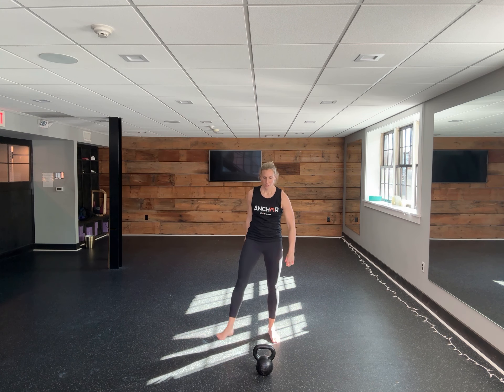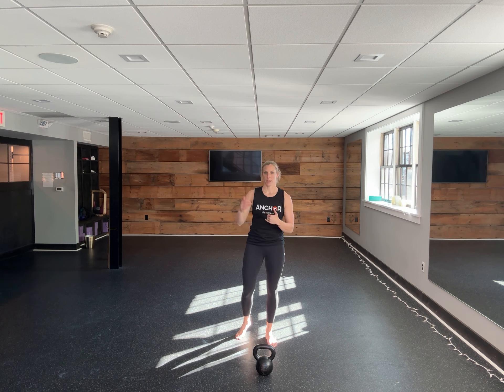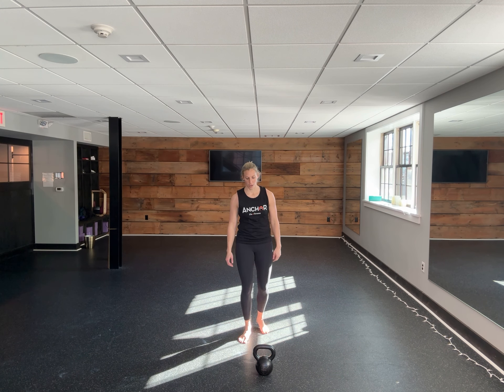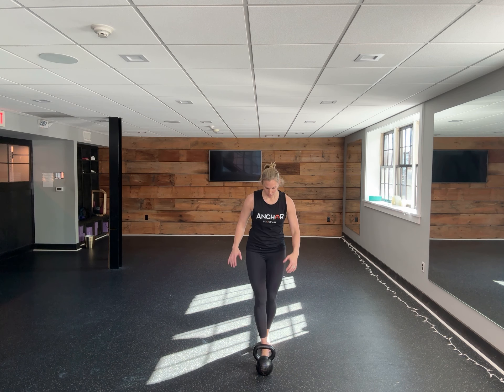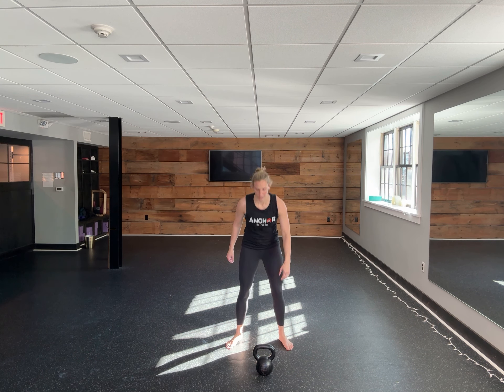52 At-Home Workouts: Workout 13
Minute 1: 10 Reverse Lunges Left Leg
Minute 2: 10 Swings Left
Minute 3: 10 Reverse Lunges Left Leg
Minute 4: 10 Swings Right
X 24-28 Minutes